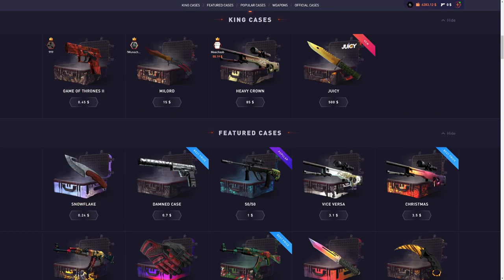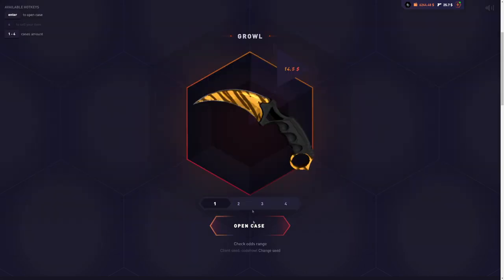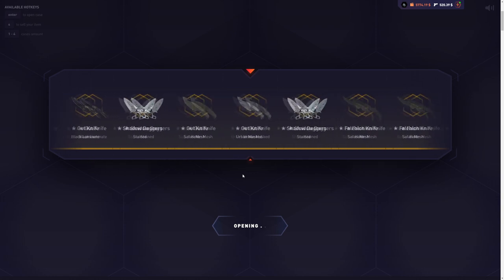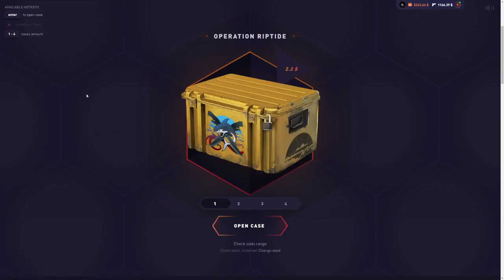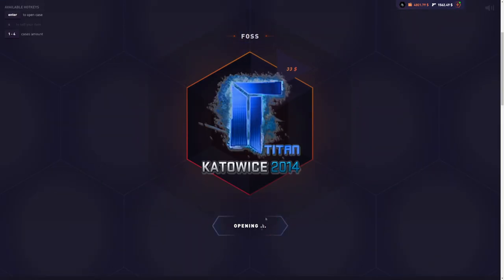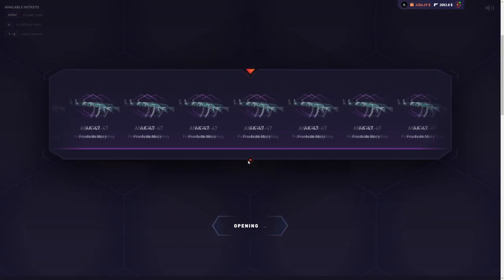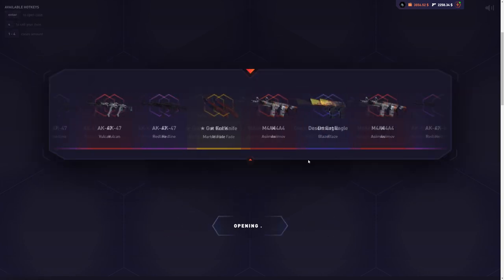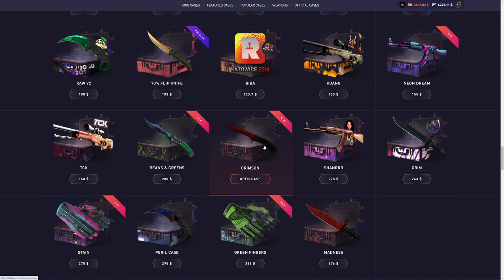Unboxing EVERY CASE on DatDrop... ($6000)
I unboxed every case on DatDrop and this is what happened.. hope you guys enjoy!